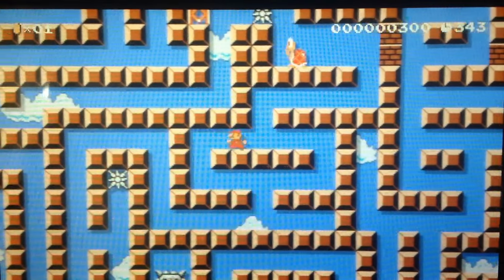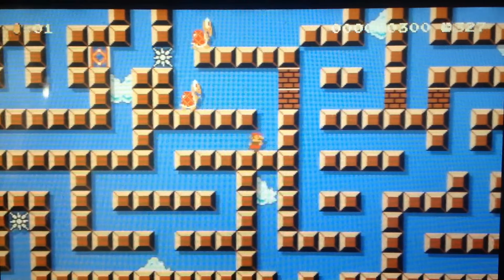Mario Monday #1 (Nintendo Month)